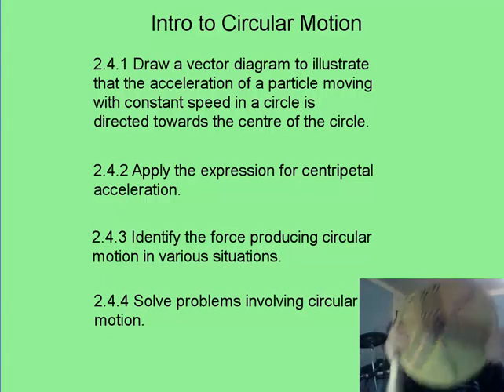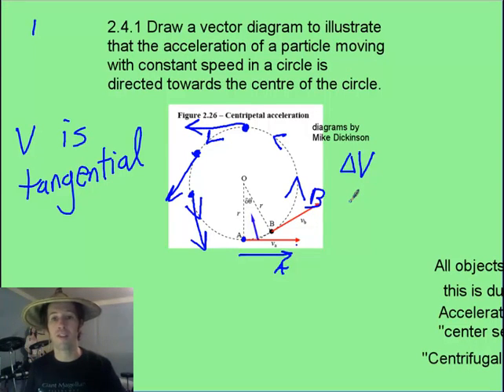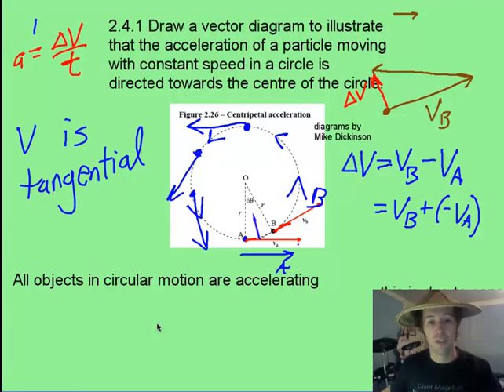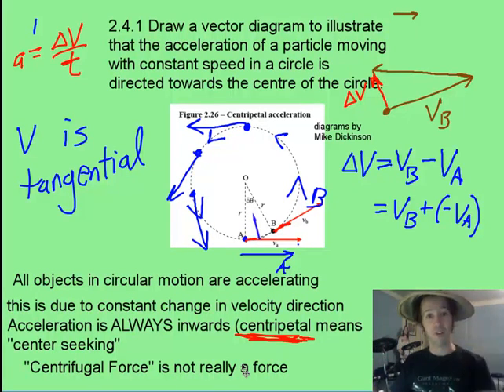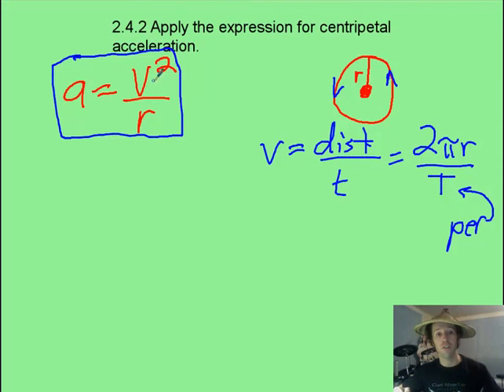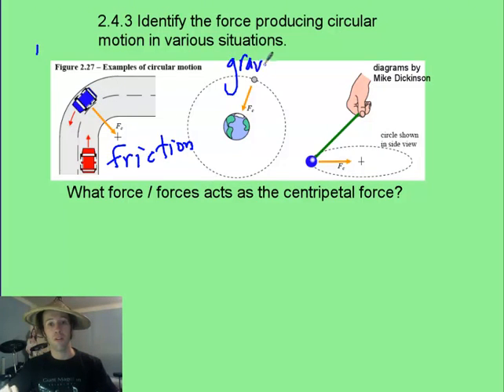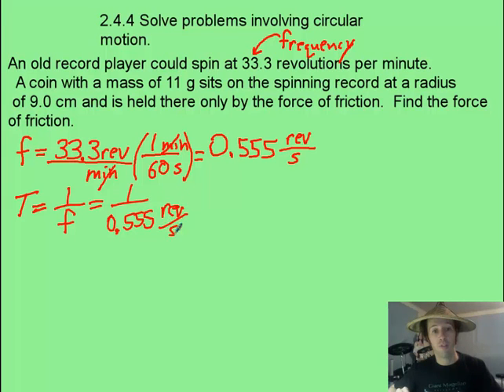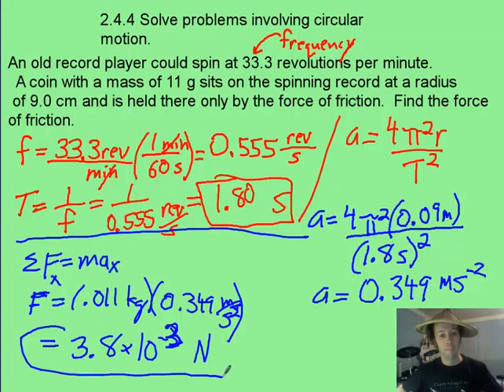vid 11, topic 2, circular motion intro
This will help you understand circular motion